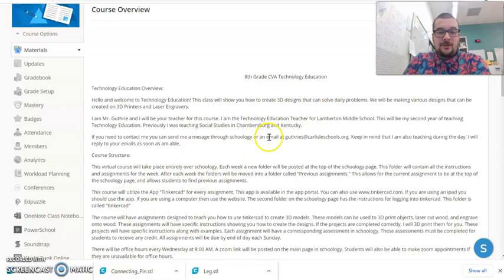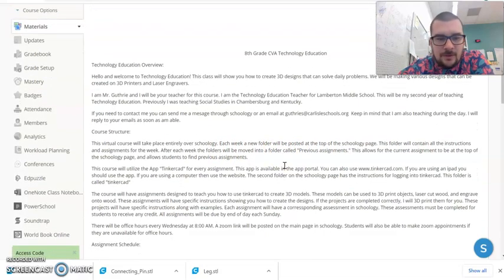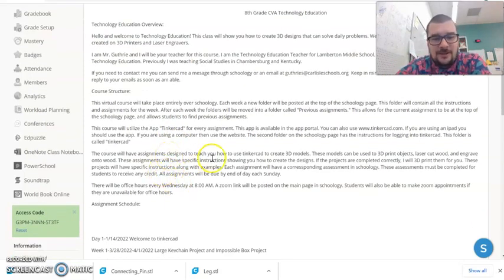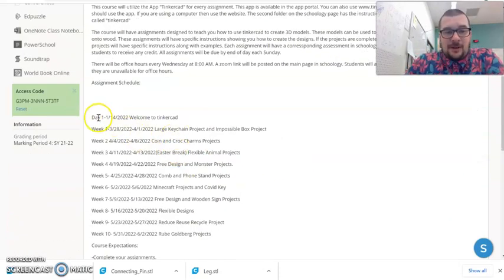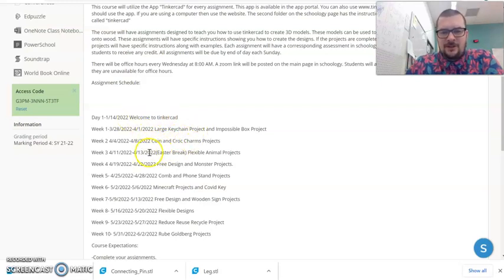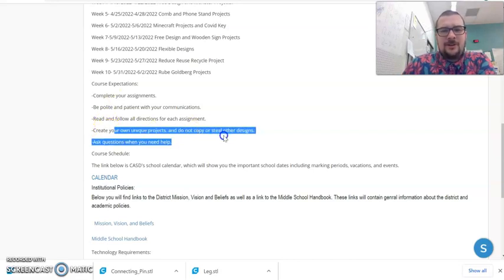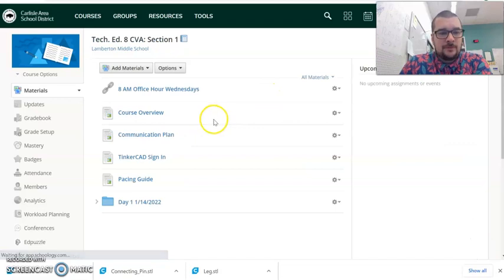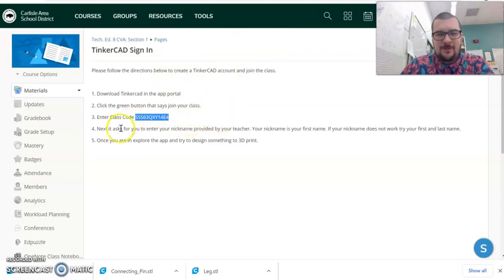LMS CVA 8 Day 1